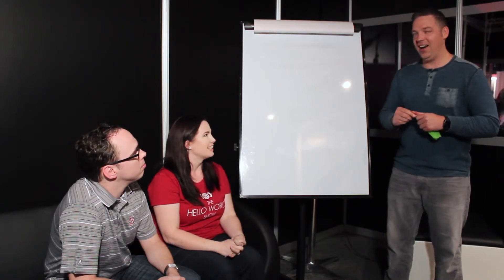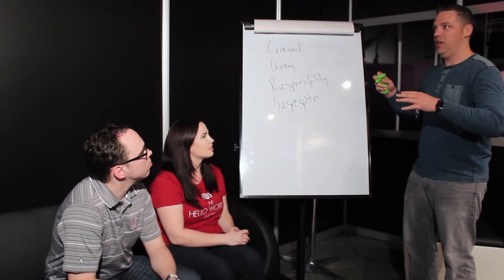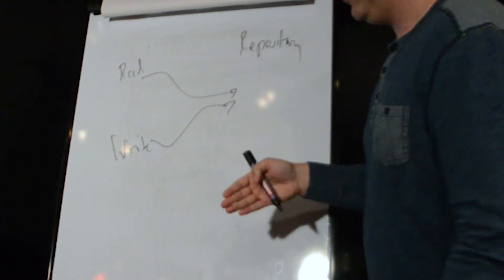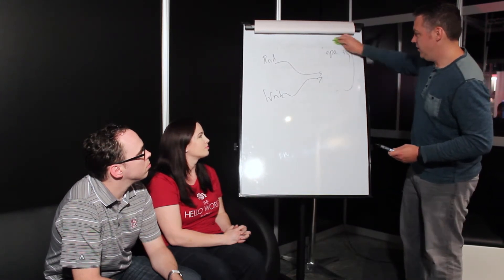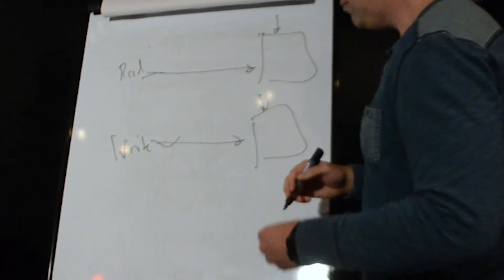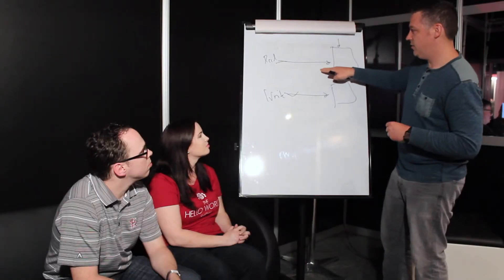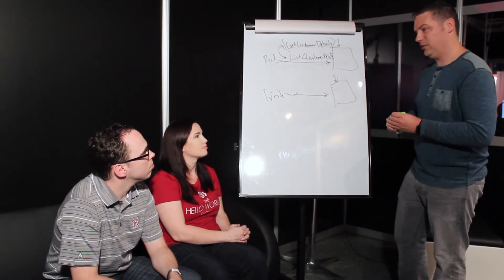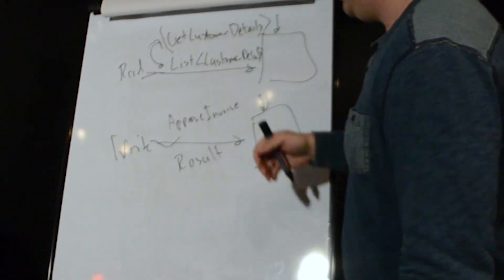WHAT IS CQRS AND HOW CAN WE IMPLEMENT IT? | Jimmy Bogard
Episode #15 - What is CQRS? How do we implement it? Jimmy Bogard introduces us to the inner workings of his open source project.

Shot on location at NDC Oslo

Join Heather and Spencer every week as they solve a problem in the world of software development.
Any questions you'd like us to feature, answered by a master?

Share our videos on social media for a chance at giveaways.

Theme Music: Dylan Beattie
Intro Sequence: Paul Downing
Initial Editing: Dylan Pritchard
Intro Camerawork: Olivia Dinwiddie
Episode Editing: Spencer Schneidenbach
Episode Artwork: Heather Downing